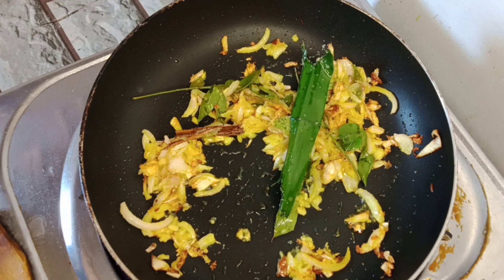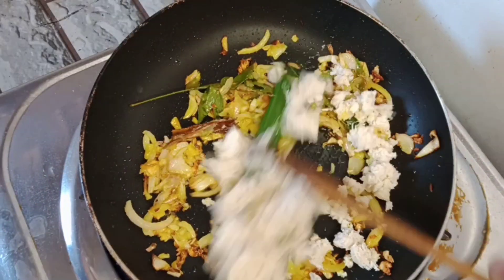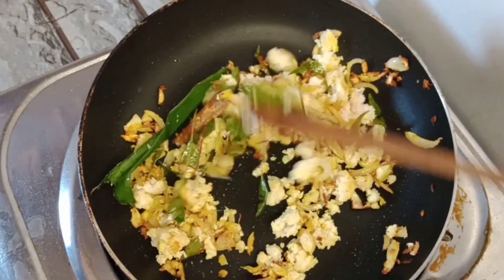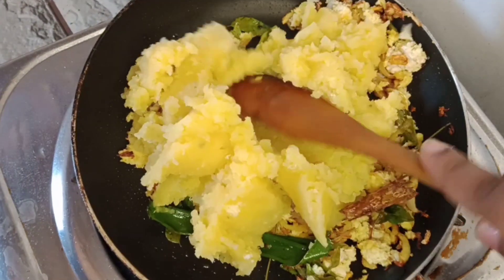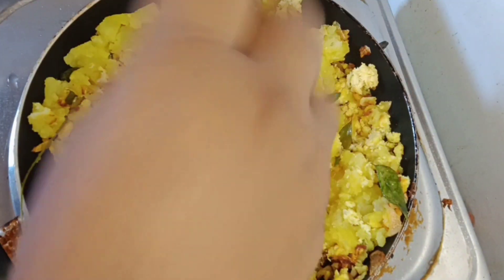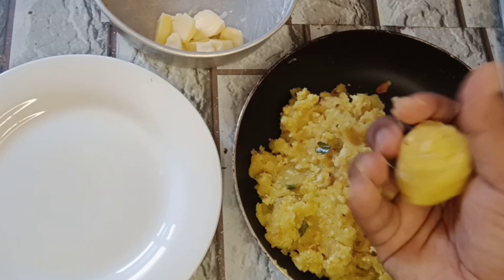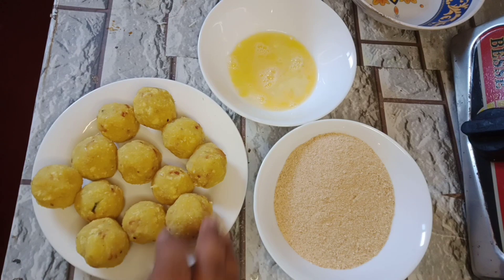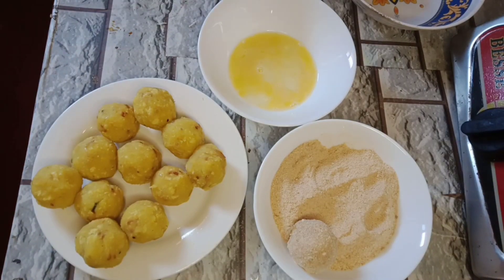ලේසියෙන්ම හදාගන්න පූලුවන් චීස් බේරෙන කට්ලට් එකක්.මෙහෙම හැදුවොත් හැමදාම කයි.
ingredients
mosarella cheese
boiled potatto cup 1 2/1
salt
pepper
turmeric powder
curry leaves
cinnamon
cardmom
garlic & ginger paste
onion
oil for fry
bread crumbs/samolina
egg
boiled chicken (grind well)